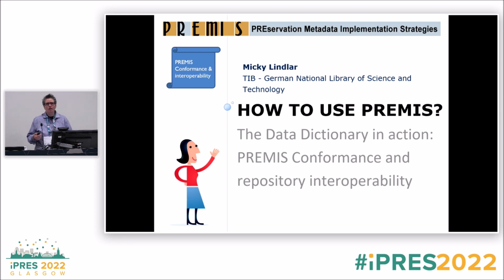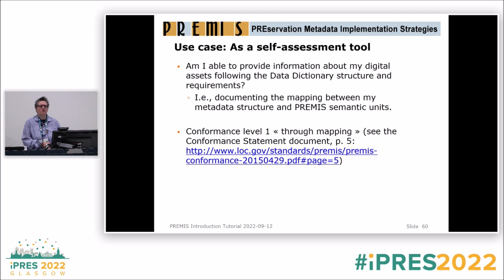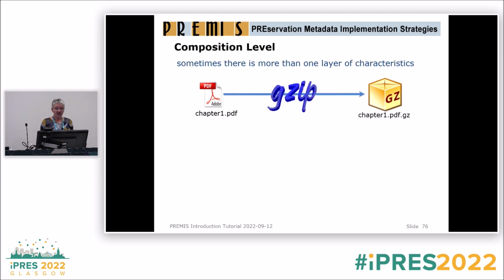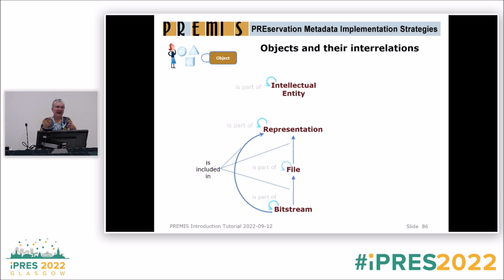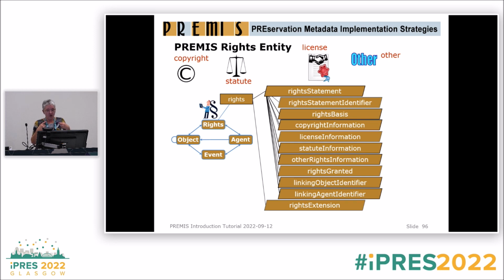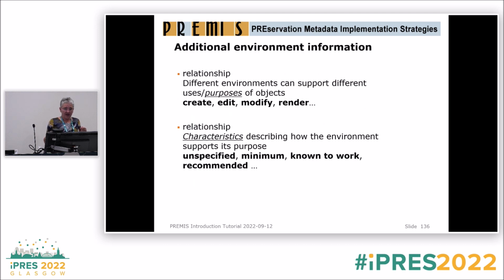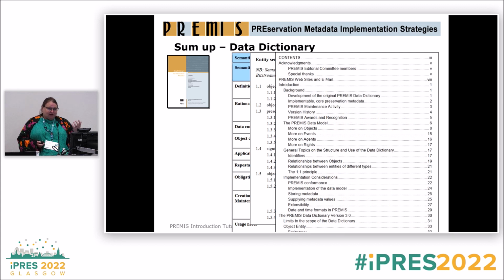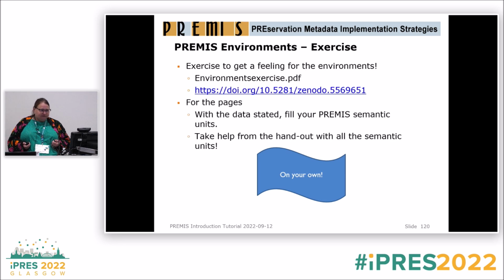iPres 2022 - Tutorials 505: Understanding and Implementing PREMIS: A Tutorial - Part 2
Understanding and Implementing PREMIS: A Tutorial - Part 2
Karin Bredenberg, Eld Zierau, Micky Lindlar